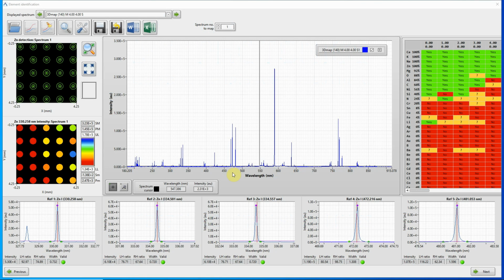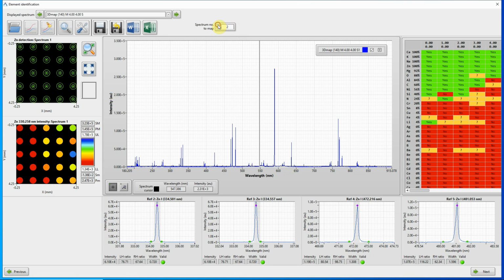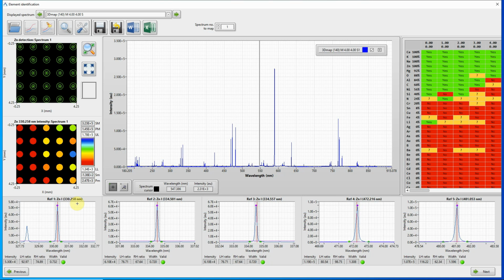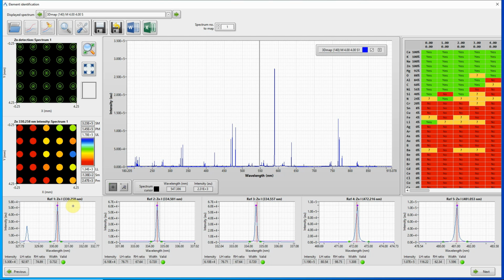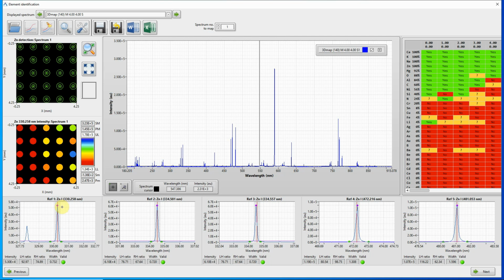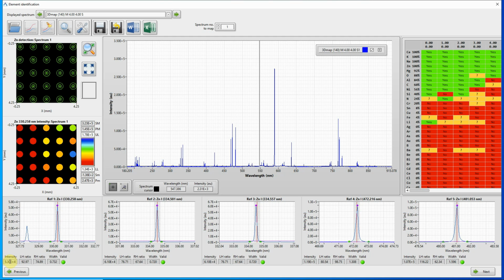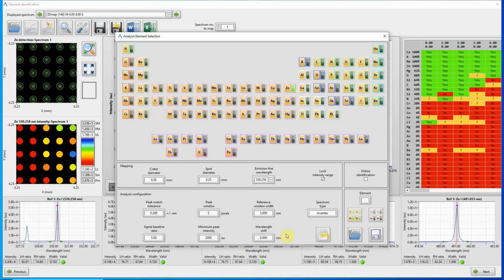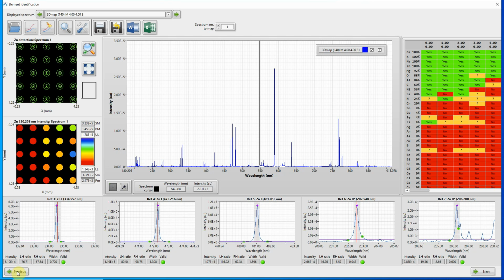8 Reference emission lines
The display and use of the reference emission lines for selected elements in the Element Identification module.